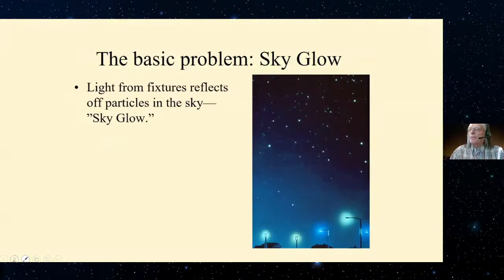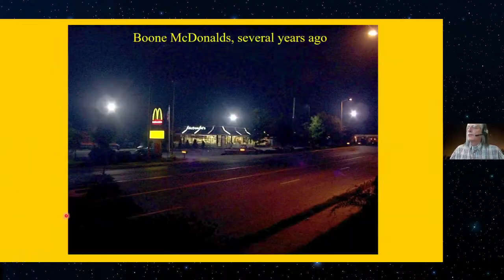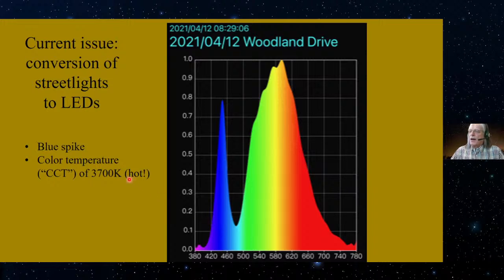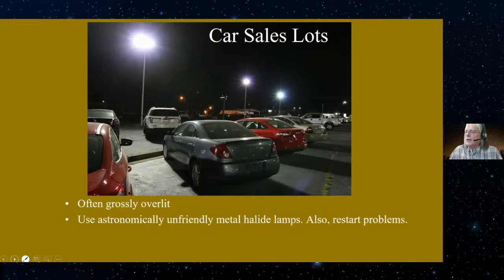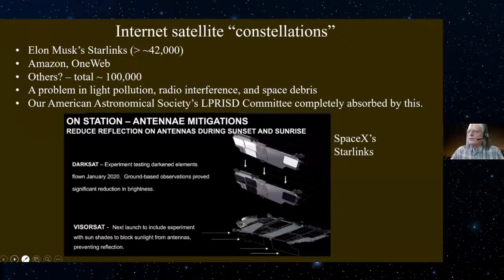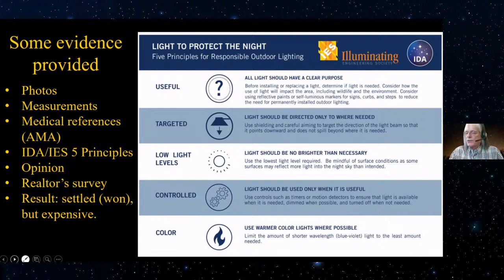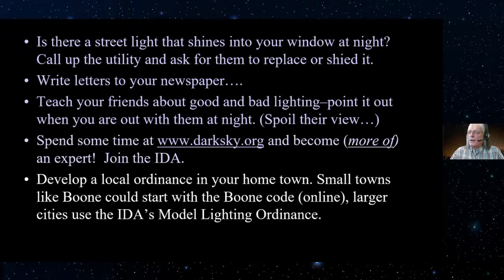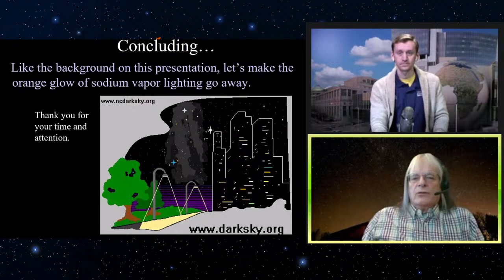New Threats to Dark Skies: LEDs to Satellite Constellations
Dr. Dan Caton, AppState Dark Sky Observatory
New technologies in outdoor lighting and Internet satellites are posing threats to our dark and starry skies. Light pollution basics and these new problems will be discussed. Draft